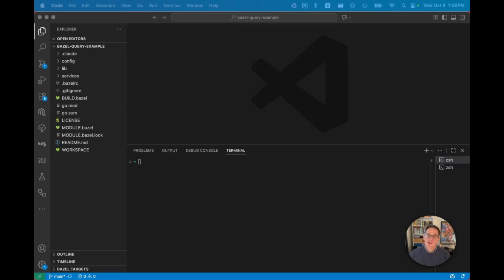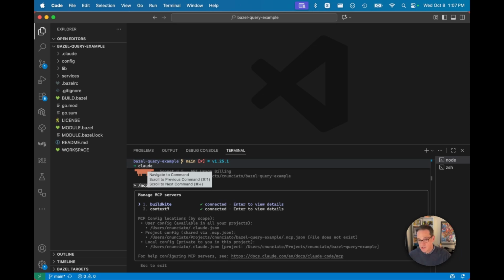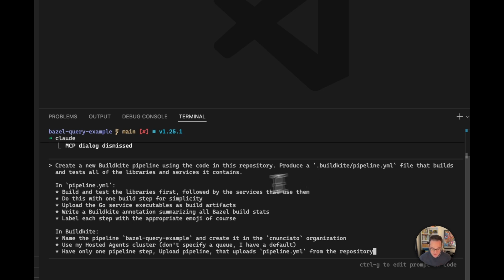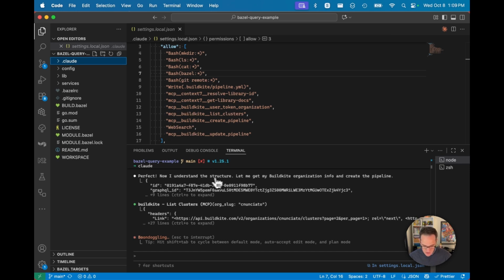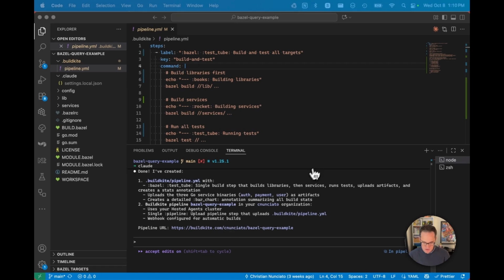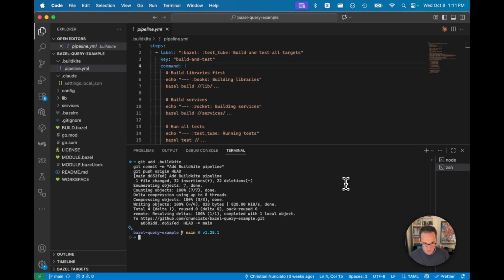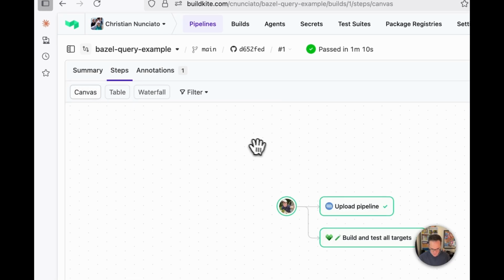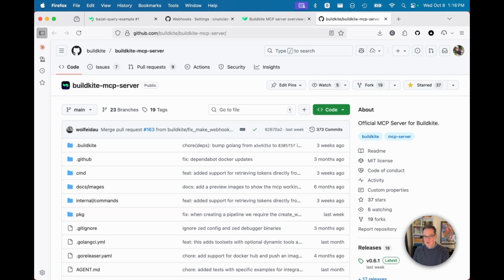Bootstrapping a New Pipeline with the Buildkite MCP Server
Getting a new CI/CD pipeline up and running can be challenging. Installing build tools and their dependencies, getting the versions right, understanding the codebase well enough to write the scripts that need to be written to build everything properly and in the right order — it's a process that often requires a great deal of time, not to mention trial and error.

Fortunately AI tools can help — and having a tool that's purpose-built for the job can help even more. In this video, we'll show you how you can use the Buildkite MCP server with Claude Code to quickly generate working CI pipelines out of the box for your projects based only on the content of your source code.